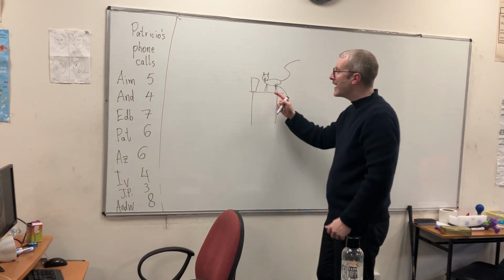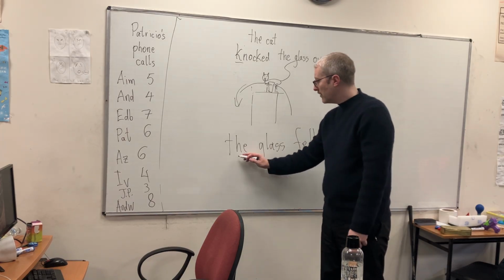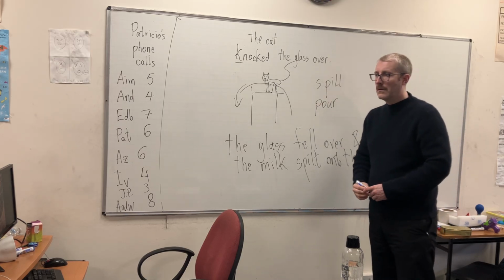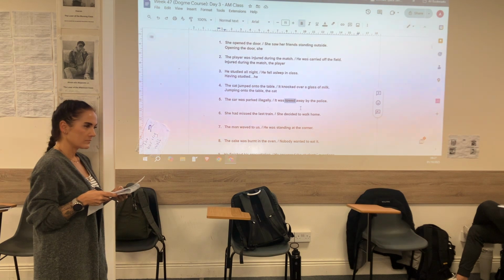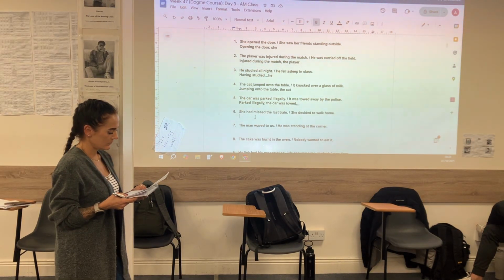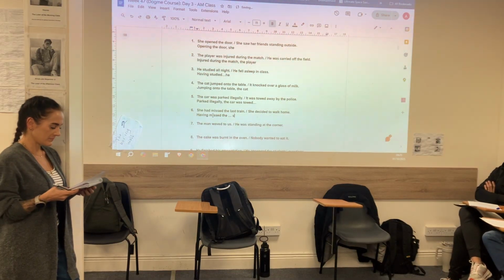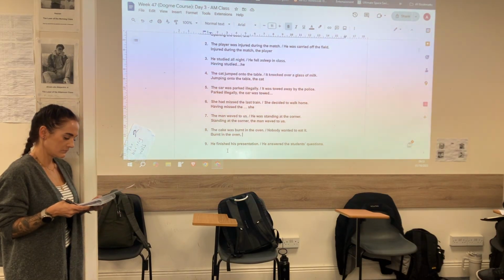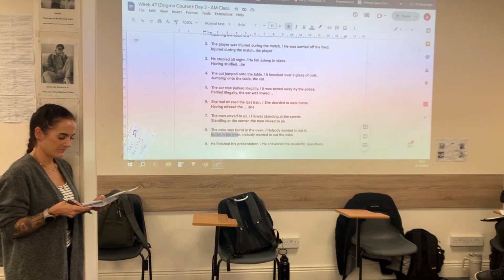Week 47 (Dogme Course) - Day 3 - Part 1 - AM Class (Teaching Unplugged)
0:00:00 We make our best guesses on how many phone calls Patricio will receive today
0:00:45 I ask the students to combine a set of sentences using the participle constructions we covered on Day 2
0:16:48 We go over the answers
0:31:48 They match participle clauses to other dependent clauses
0:43:45 I ask them why some of their answers seem unusual
0:48:09 Comments on combining sentences
0:49:39 We review some of the language from Day 2
0:51:51 They discuss a number of sports-related questions